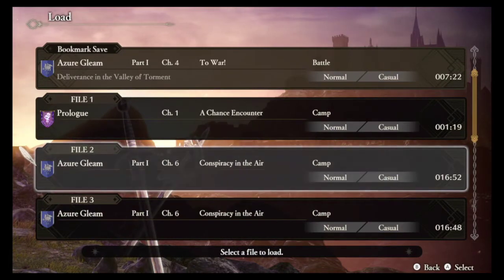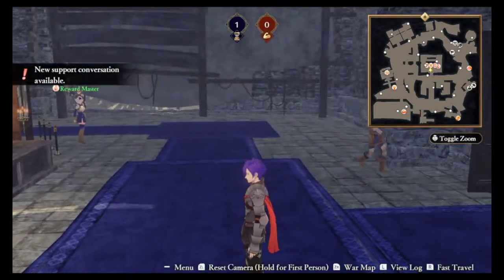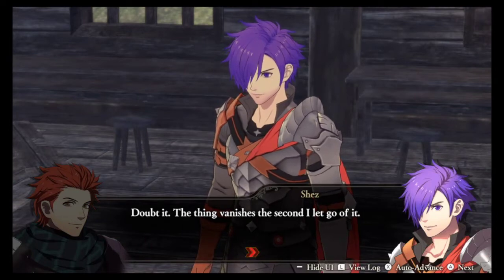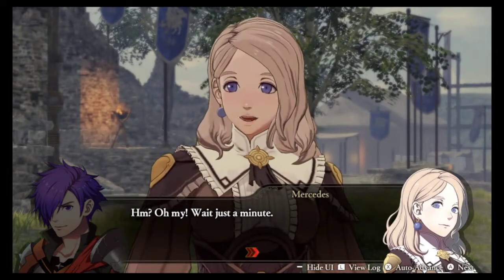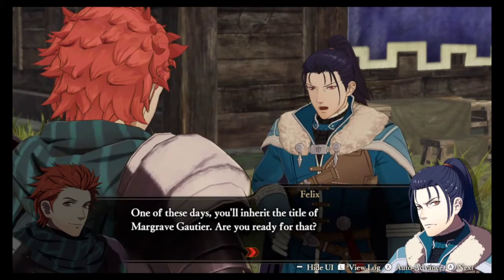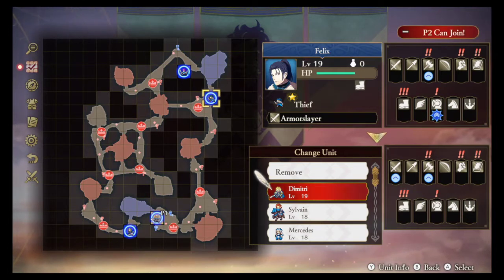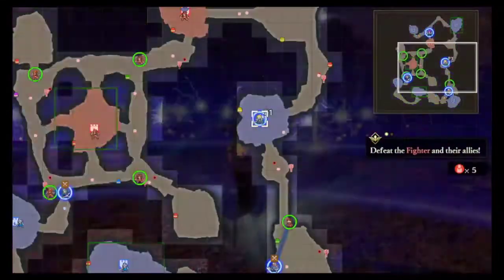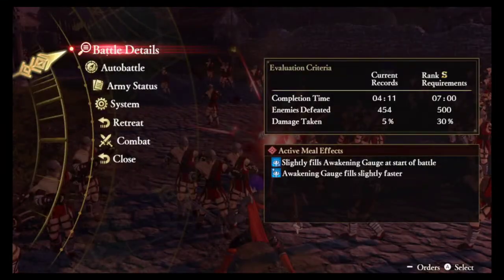Fire Emblem Warriors : Three Hopes Playthrough Part 35 : A Clash In Gillingr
Fire Emblem Warriors: Three Hopes is an upcoming hack and slash game for the Nintendo Switch. This collaboration between Intelligent Systems and the Koei Tecmo studio Omega Force is a crossover between the Fire Emblem series and Koei Tecmo's Warriors franchise, and the second entry of the Fire Emblem Warriors series. The game is scheduled to release worldwide on June 24, 2022.

Fire Emblem Warriors: Three Hopes was first announced on February 09, 2022 during a Nintendo Direct. Unlike its predecessor, Fire Emblem Warriors, which had characters from various games in the series in a brand new world, Three Hopes is solely focused in the story and setting of Fire Emblem: Three Houses.

A demo was released on June 09, 2022 comprising of the first four chapters of the game. The player's progress in the Demo does transfer over to the full retail version.

The story of Fire Emblem Warriors: Three Hopes, is set on the same continent of Fódlan a year before the events of Fire Emblem: Three Houses. The game is set during two time periods. The first begins in Imperial Year 1180, during the characters' time as students at the Officers Academy, acting as a tutorial mode for the game. The longer second part then jumps two years later, with Edelgard, Dimitri, and Claude seen in multiple storyline routes: Scarlet Blaze, Azure Gleam, and Golden Wildfire as the three nations are now seemingly at war with each other.

Some characters from the latter reappear in the former as playable characters, including Monica in the Scarlet Blaze route, and Rodrigue in the Azure Gleam route. Several relatives of the Three Houses cast either appear for the first time or are fought against: Rufus is the uncle of Dimitri; Leopold, Waldemar, Grégoire and Matthias are the fathers of Caspar, Linhardt, Bernadetta and Sylvain respectively; Holst is the brother of Hilda; Shahid is the older half-brother of Claude.